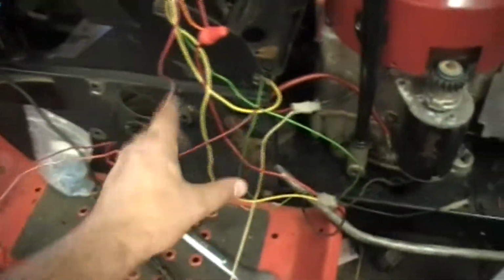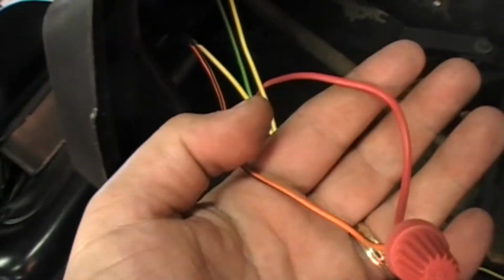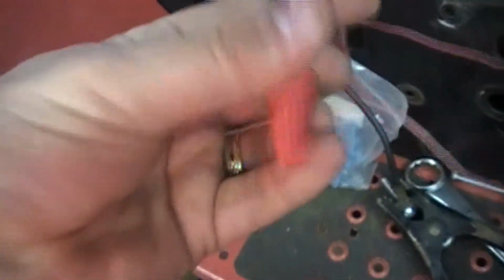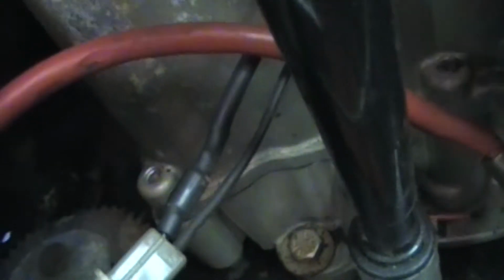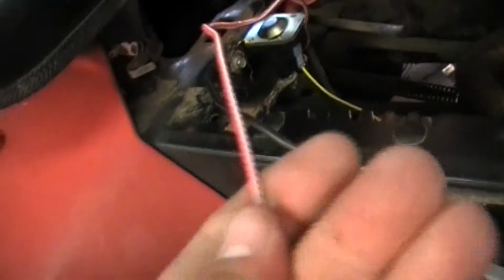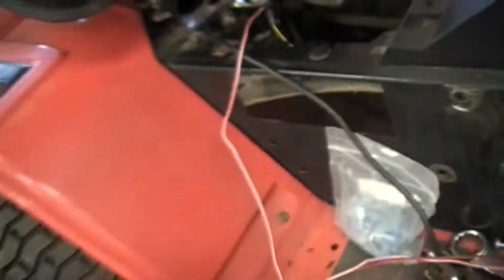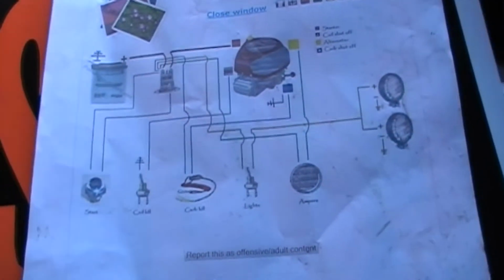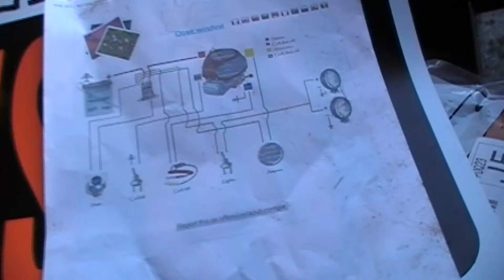wiring Dylans mtd lawnmower romper